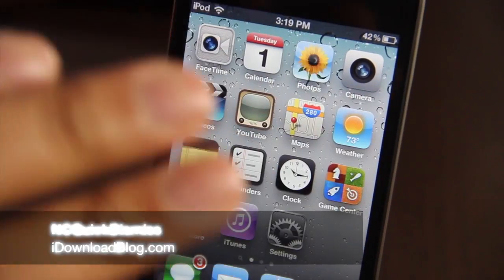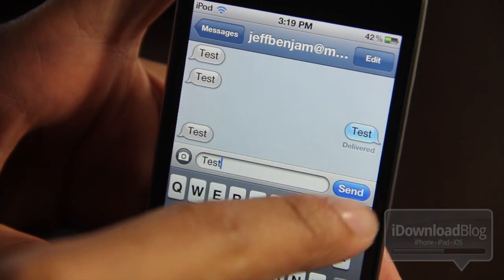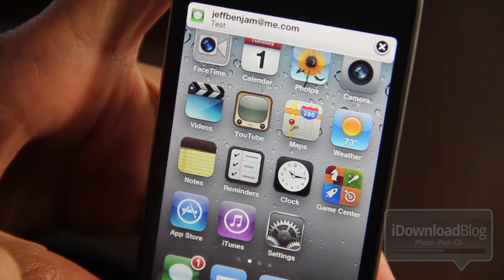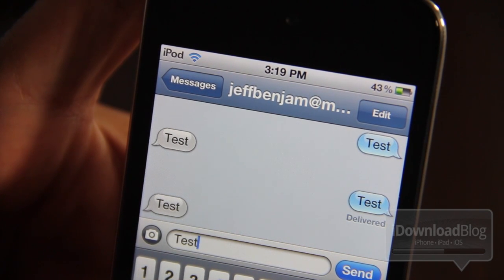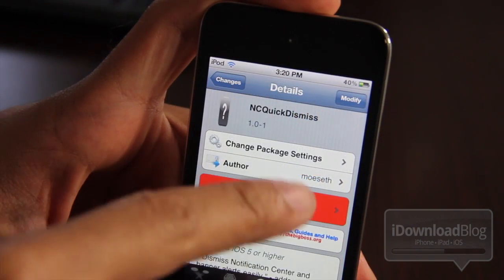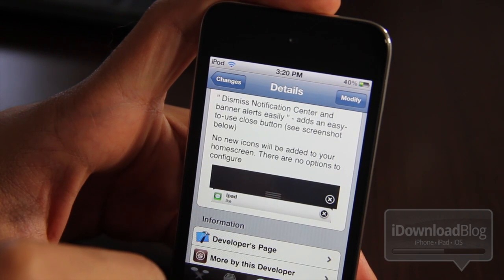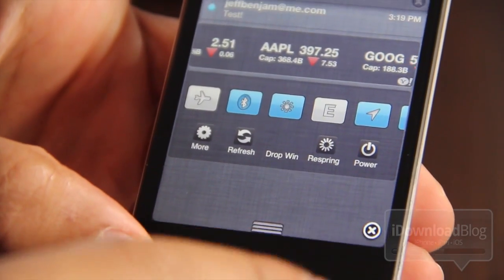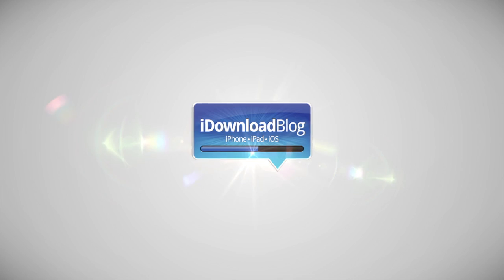NCQuickDismiss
Name: NCQuickDismiss
Description: Quickly Dismiss Banners and Notification Center
Price: Free
Repo: BigBoss
Developer: Moeseth

About iDB